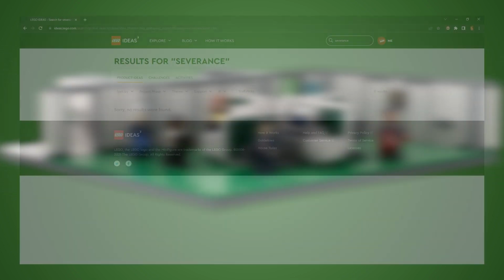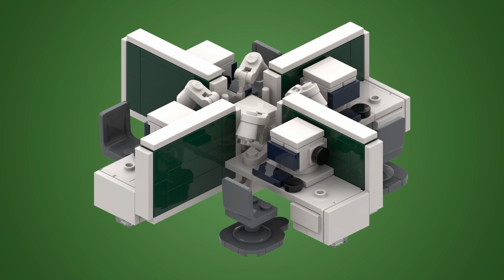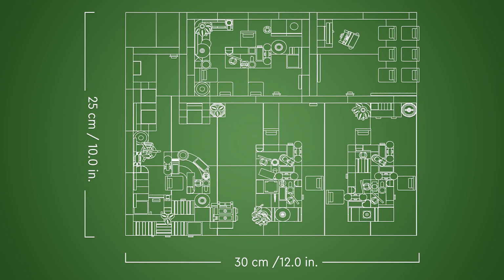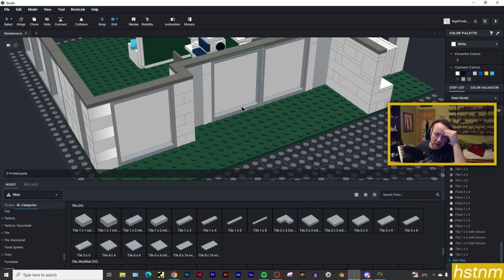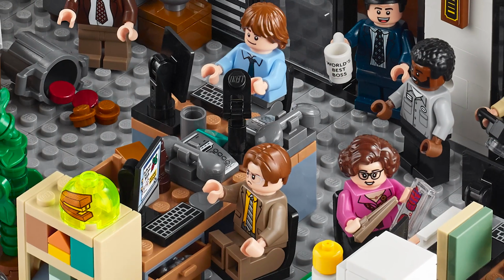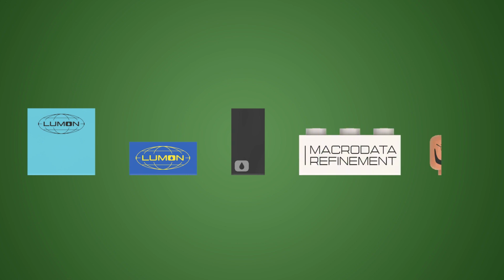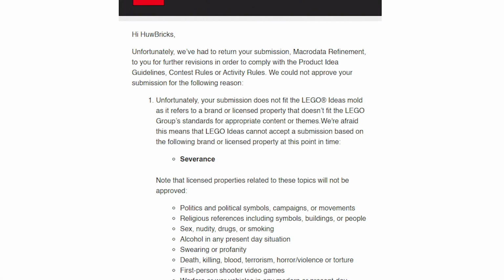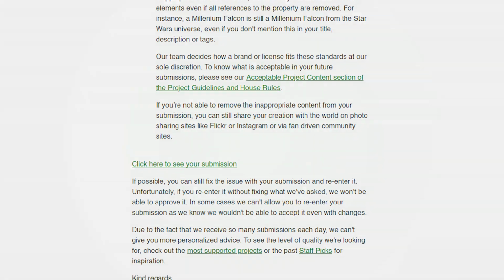LEGO Rejected My Idea! | LEGO Severance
In this video, I break down the design process for making my rejected LEGO Ideas project based on the Apple TV+ show called Severance!

This video contains footage, images, and audio from Severance by Apple TV+.